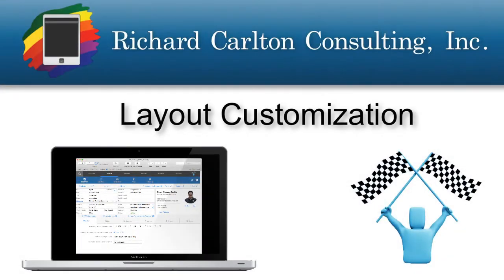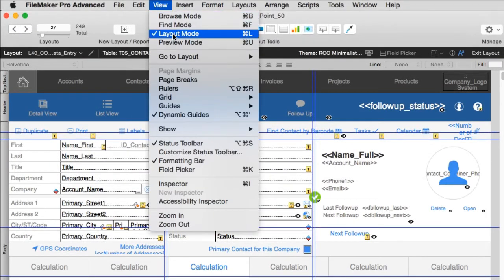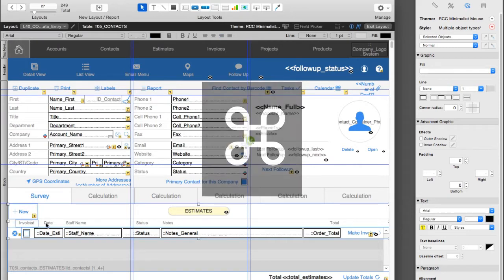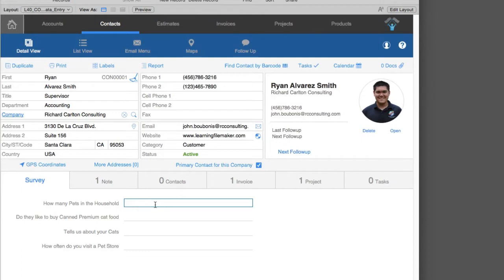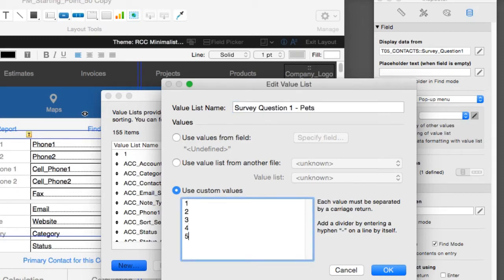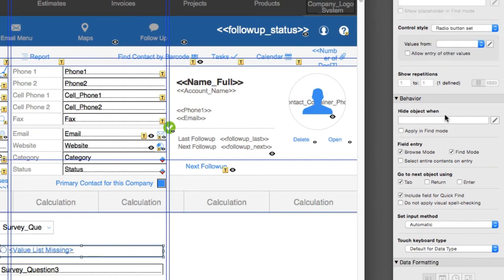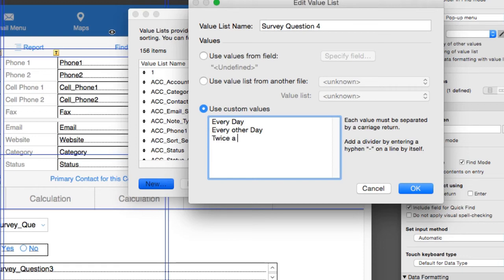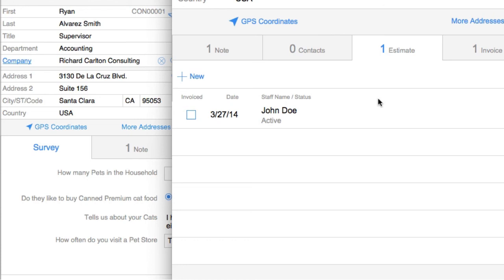Layout Customization | FileMaker | FileMaker Videos | FileMaker Video Instruction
Layout Customization | FileMaker | FileMaker Videos | FileMaker  Video Instruction - #2517

consultancies worldwide.

business development.

the web

aining

CbN3Sr7yn6weIyIofDoML&index=2&t=1s

Q_rHl8G-LP4gSVl7mvO-Zq&index=2&t=0s

CbN3Sr7yn6weIyIofDoML&index=3

Training Series